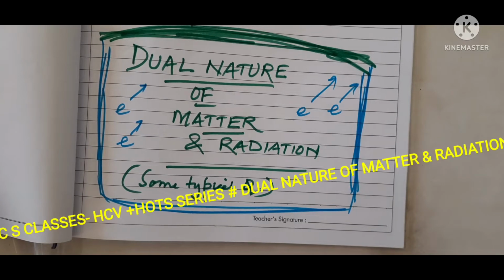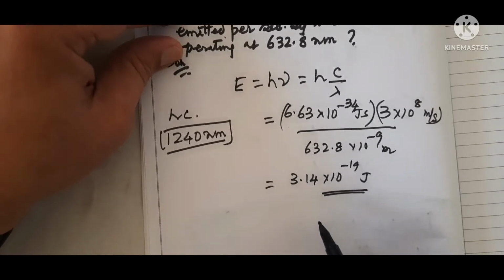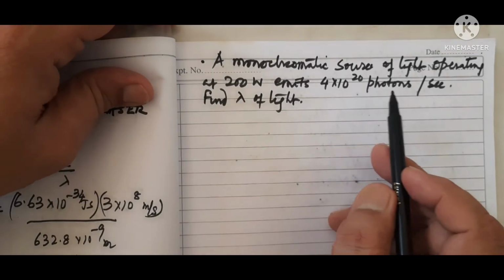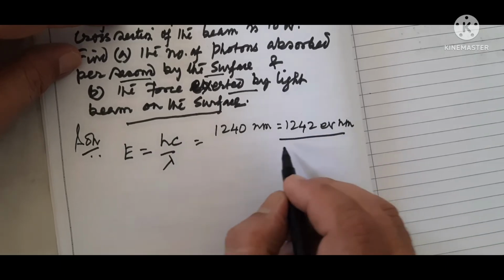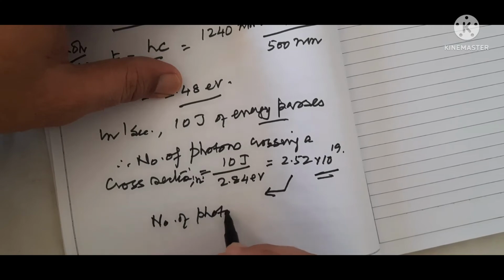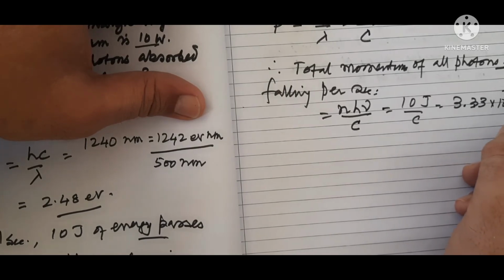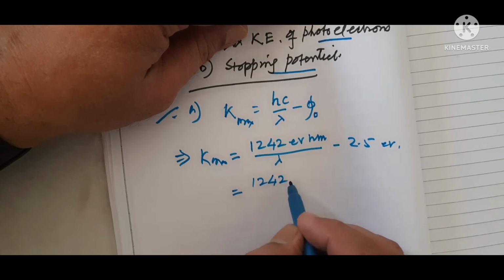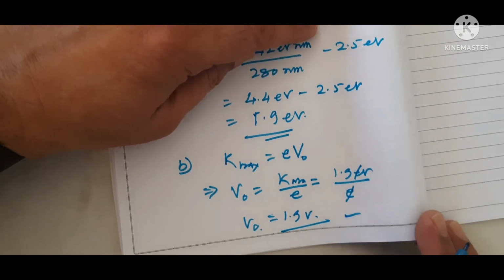C S CLASSES- HCV +HOTS SERIES # DUAL NATURE OF MATTER & RADIATION #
C S CLASSES # HCV + HOTS SERIES # DUAL NATURE OF MATTER AND RADIATION #